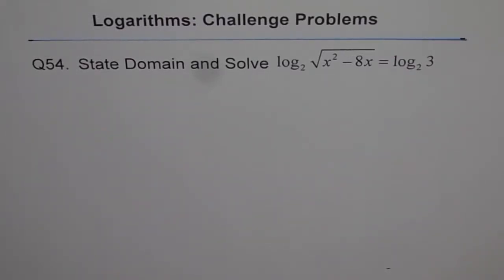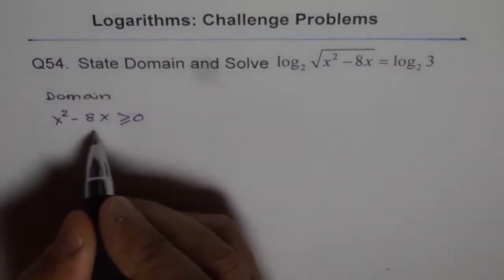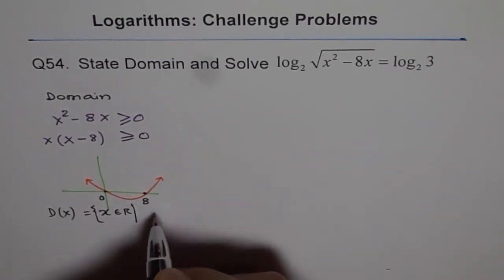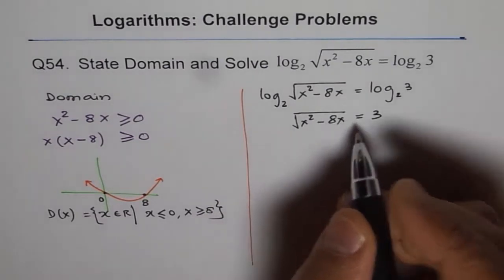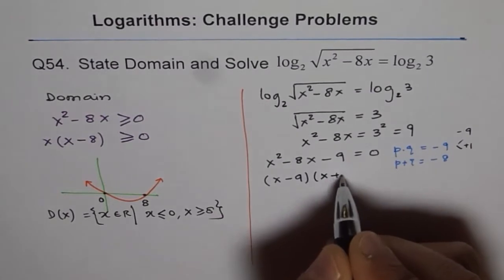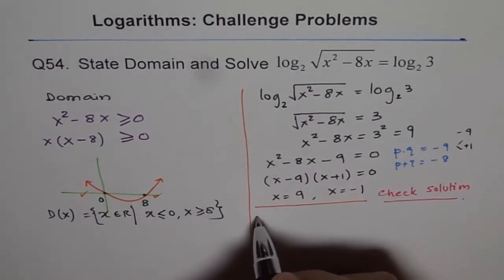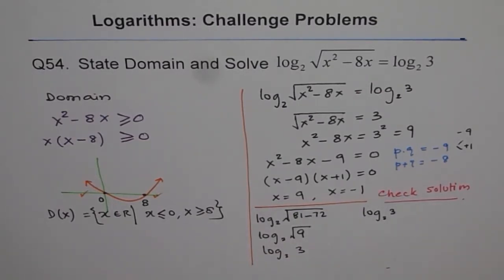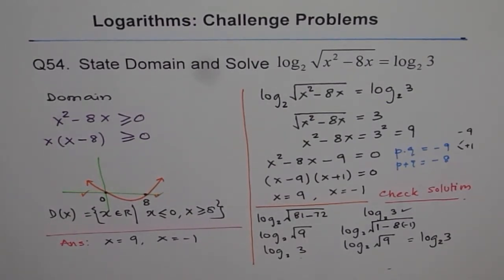Challenge Logarithms Square Root Q54